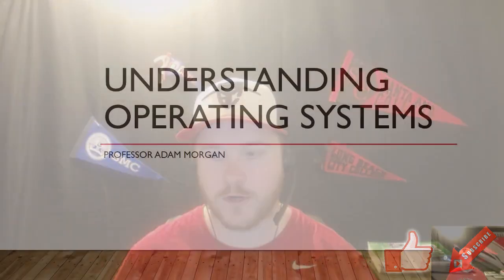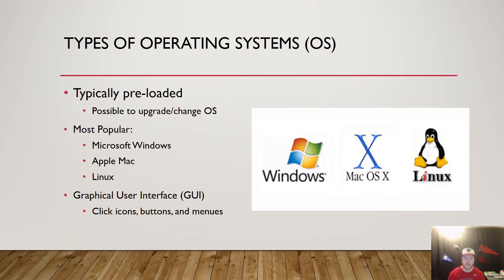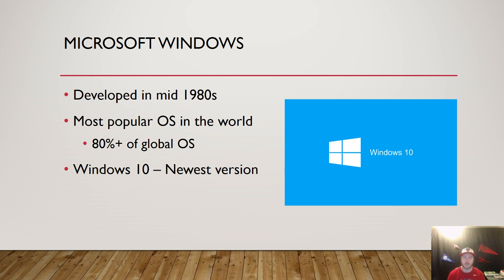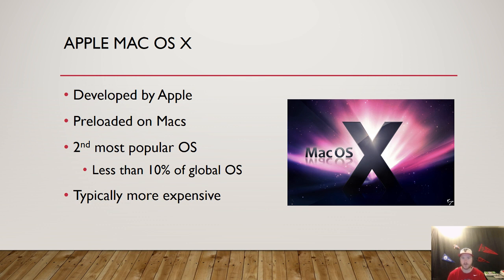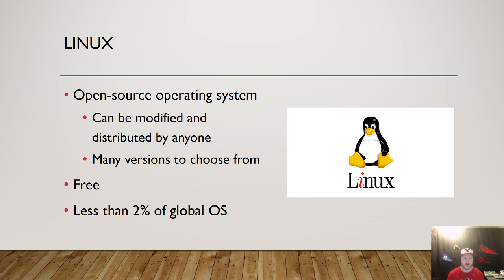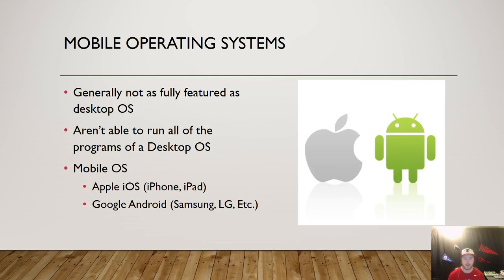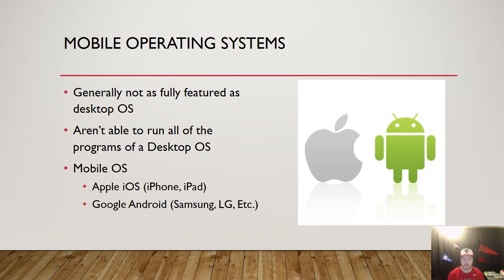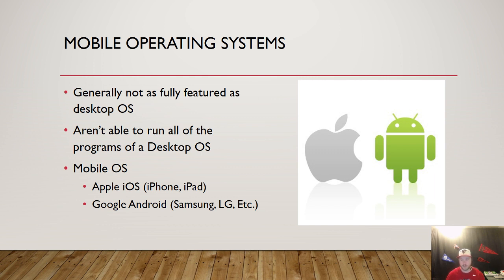Computer Fundamentals - Operating Systems - Desktop & Mobile OS - Microsoft Windows Mac Fundamental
In this video I discuss what an operating system is. I then talk about the Microsoft Windows 10, Apple Mac OS X 10, and Linux Desktop OS. Then I discuss the Apple iOS and Google Android operating systems.

Here is a full list of tutorial videos available on my channel:

Windows 10:
Perform Basic Mouse Operations
Create Folders

Outlook 2016
Basic Tutorial

Job Search Skills:
7 Steps of Goal Setting